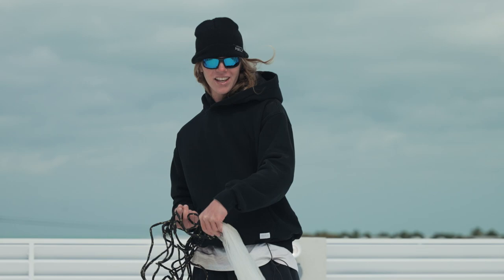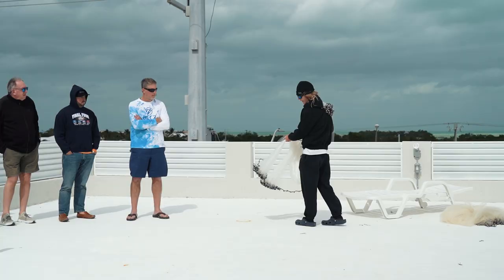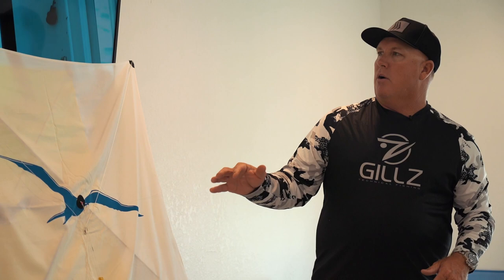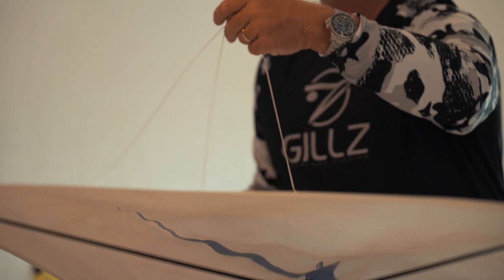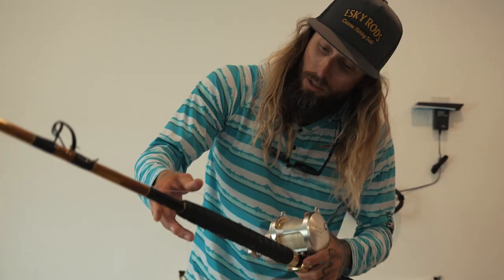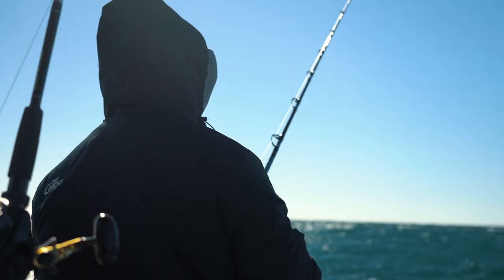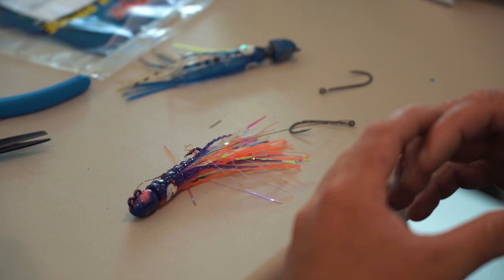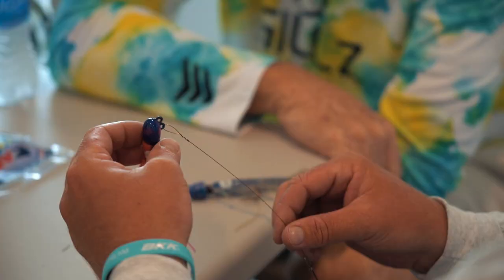How to throw a CAST NET and advanced KITE FISHING - Two Conchs Online TV/Ep 26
Join the Two Conchs Sportfishing team in the Florida Keys and learn how to throw a cast net! Also, learn advanced kite fishing techniques.